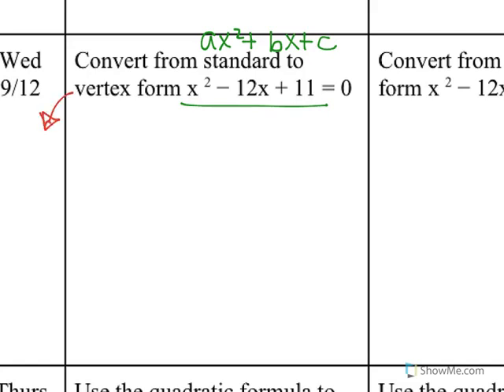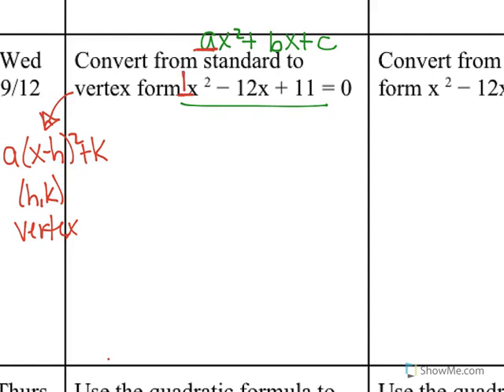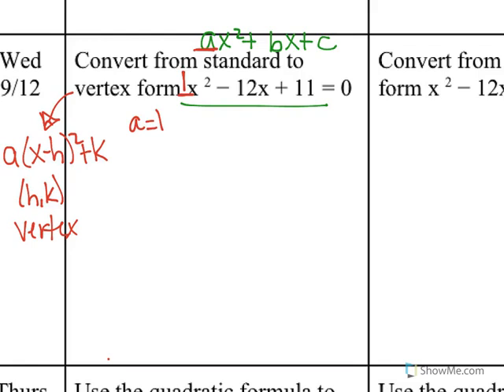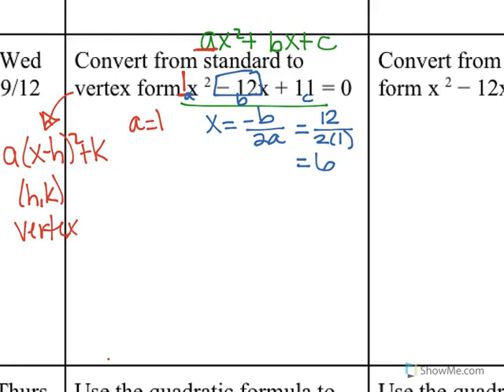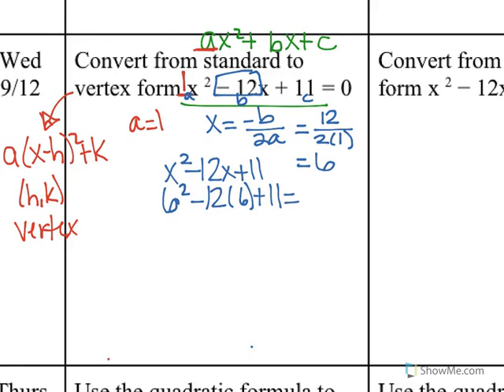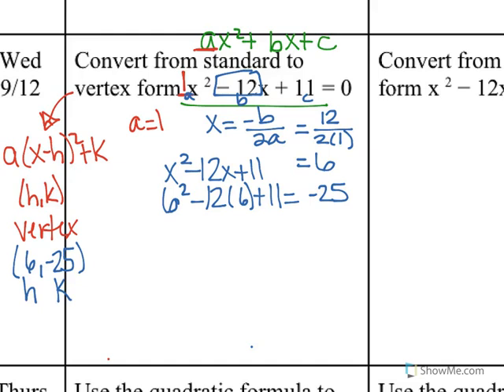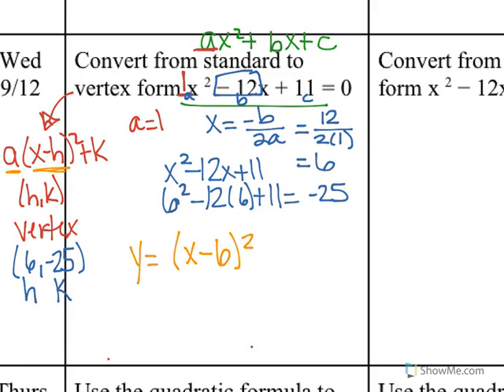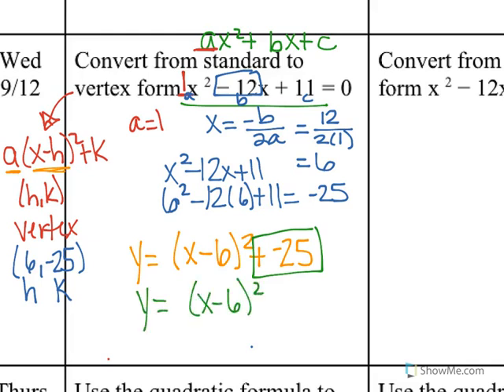9 - 19 Math 2 HW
Converting from standard to vertex form